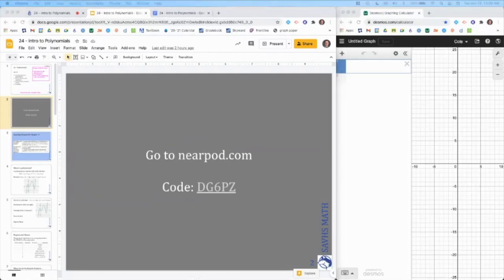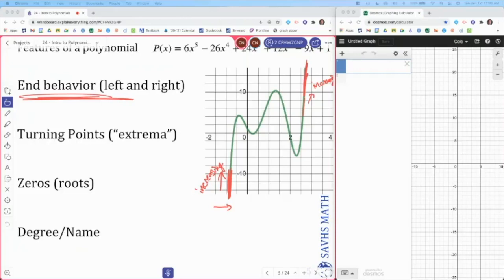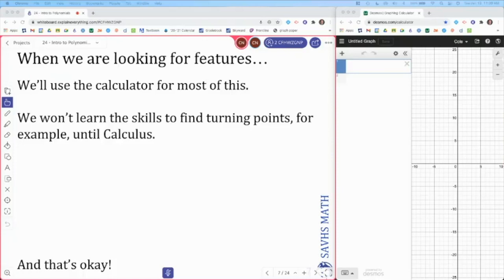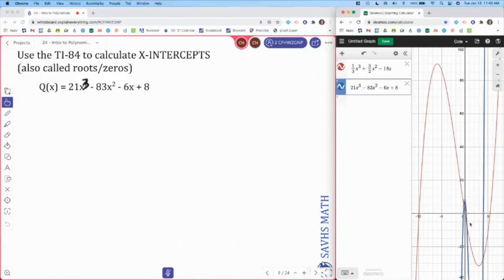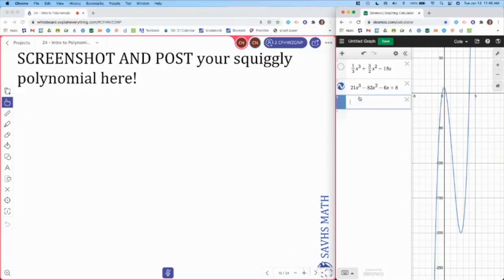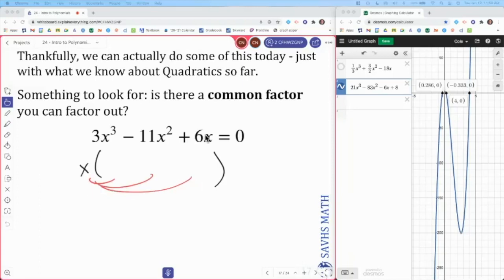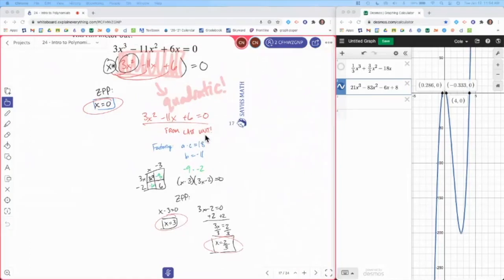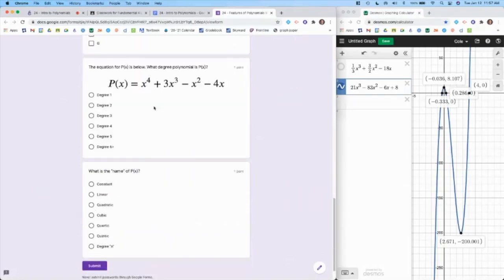24 - FA2 Live Lesson HD 720p